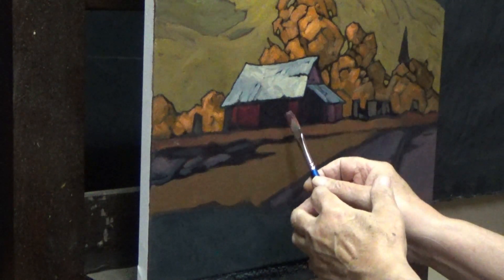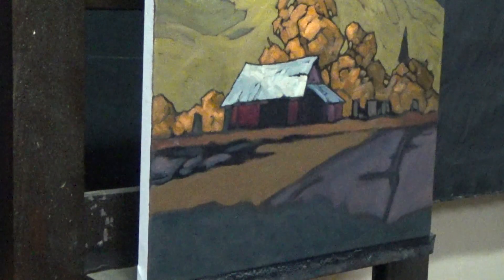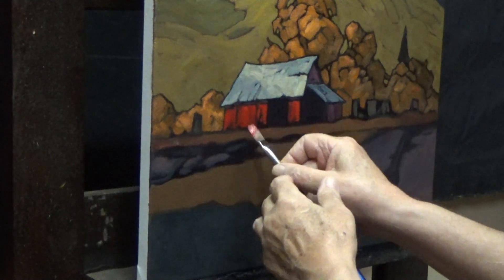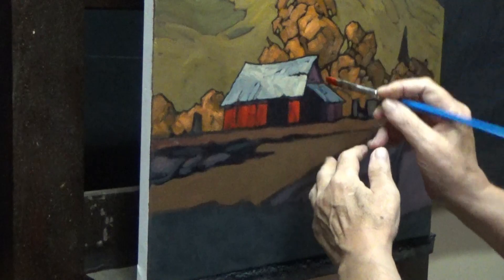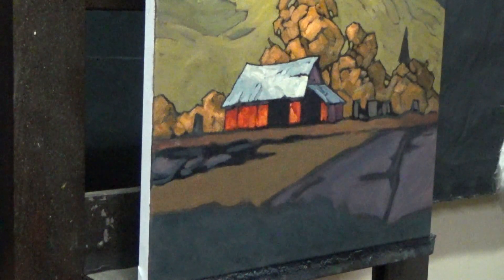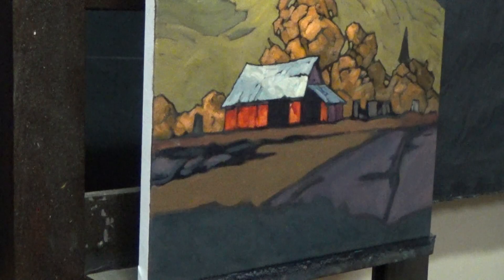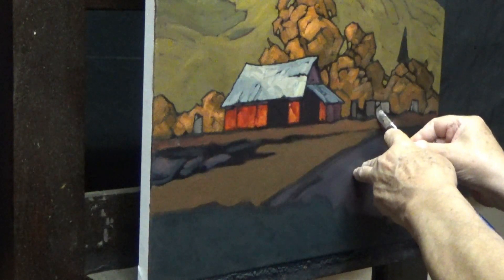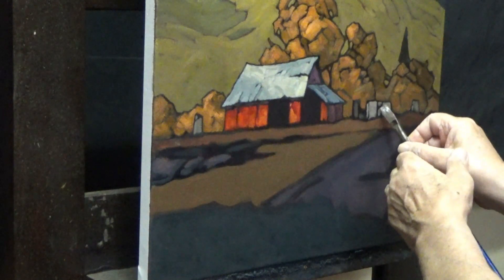Painting the Barn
Painted the little barn tonight. Cheers!